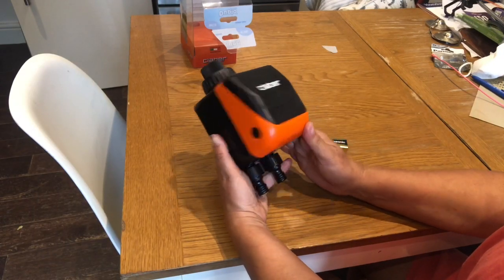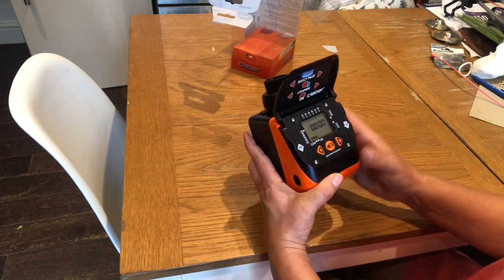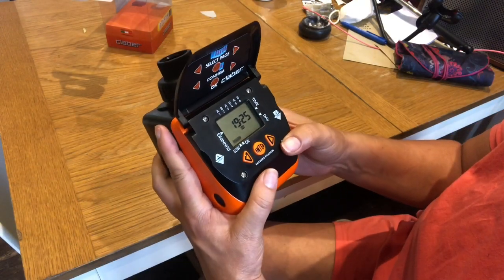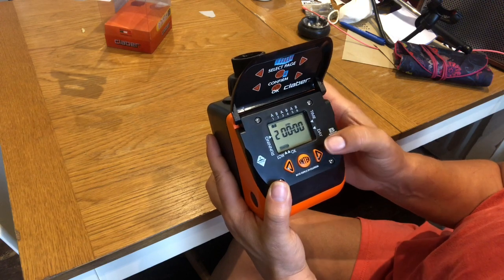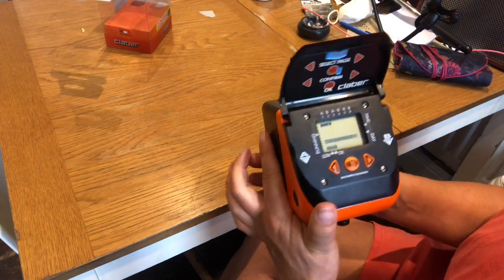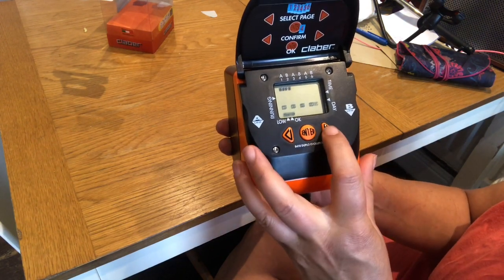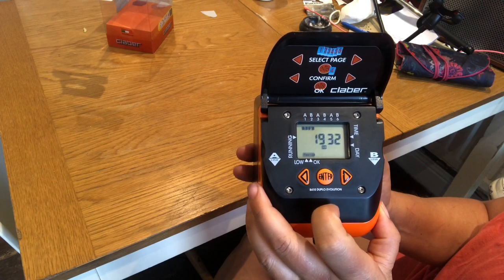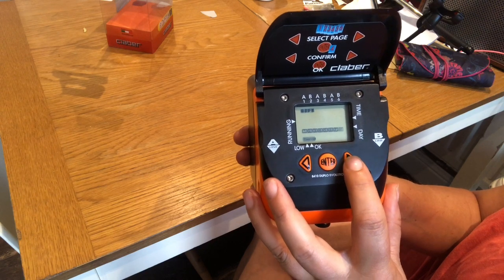Claber duplo timer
Setting up from scratch.
Shortcuts to change days of week at the end.. I will time stamp in the comments below.